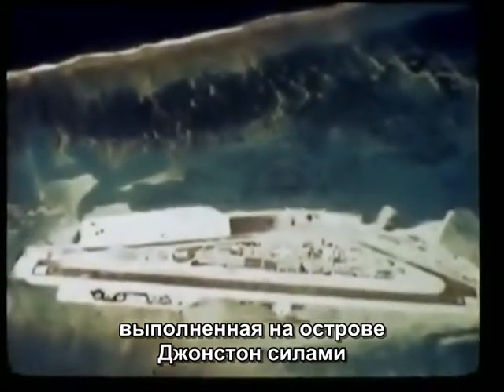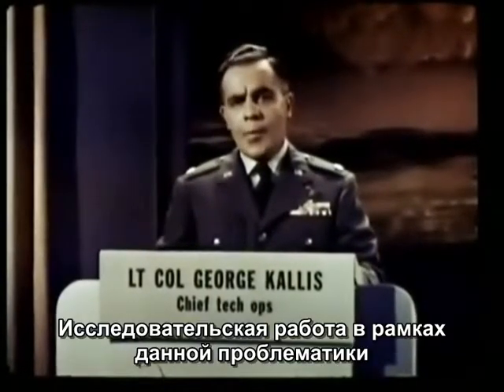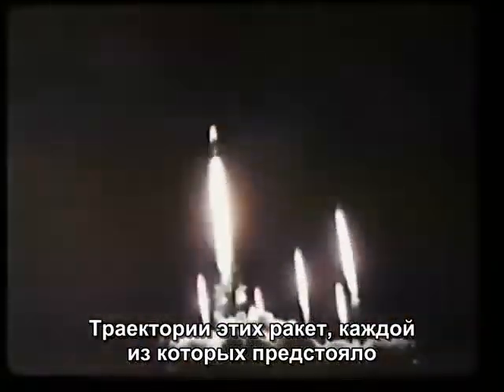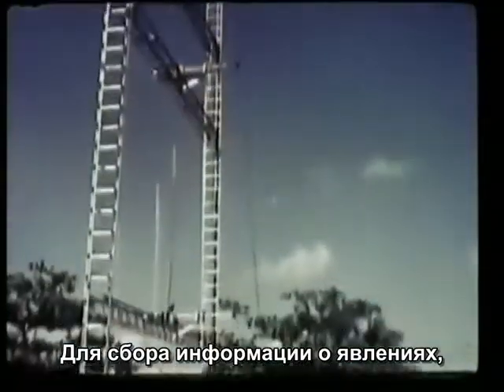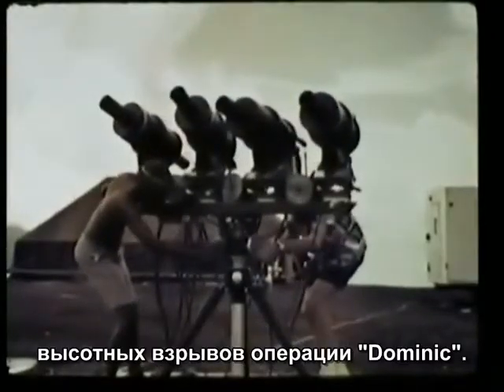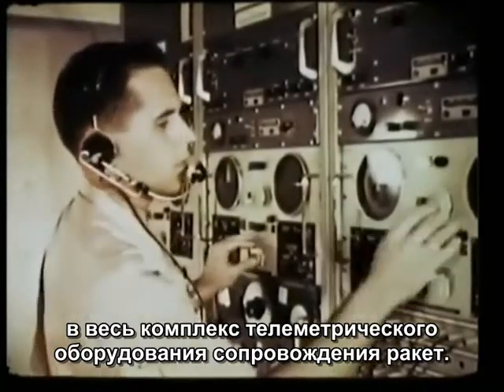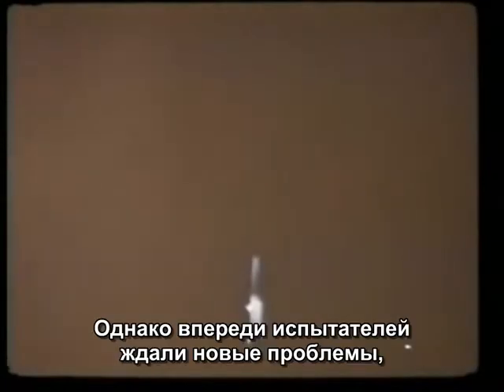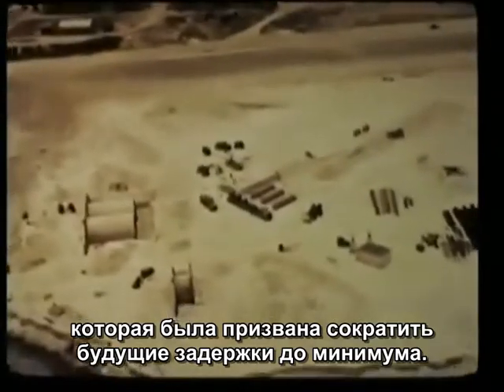Ядерные испытания "Dominic I" - остров Джонстон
В ходе операции "Dominic I", проводившейся с апреля по октябрь 1962 года на Тихоокеанском полигоне, было взорвано 31 ядерное устройство с энерговыходом от 43 килотонн до 8.3 мегатонн. Серия испытаний была задумана в качестве ответа на выход Советского Союза из моратория на ядерные испытания, длившегося с 1958 по 1961 год. Данный фильм представляет собой сжатый обзор той части программы, что была посвящена исследованию поражающих факторов ядерных взрывов, заряды для которых доставлялись в верхние слои атмосферы с использованием баллистических ракет. Вкратце освещено использование летающих лабораторий для регистрации параметров взрывов.

Первая советская атомная бомба - интереснейший документальный фильм с огромным количеством интервью с живыми участниками проекта и массой уникальных документальных кадров.